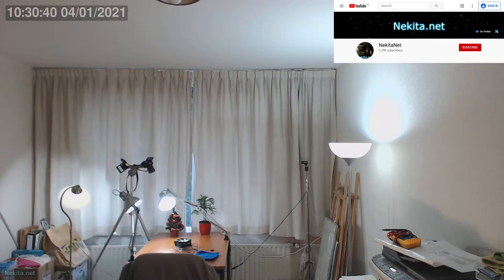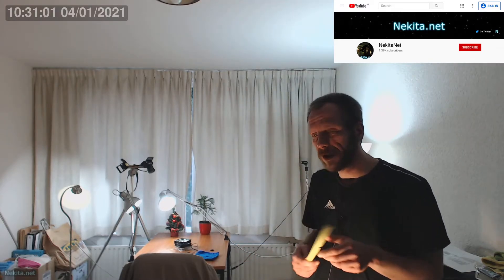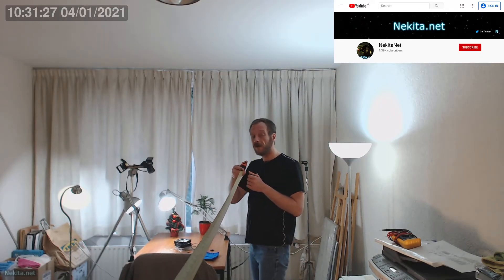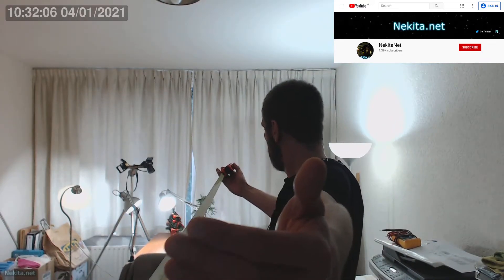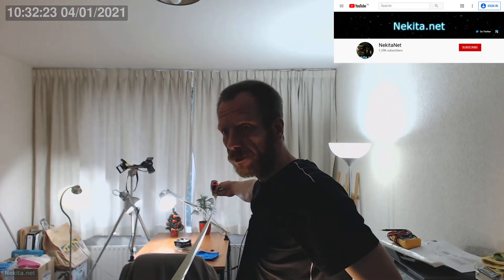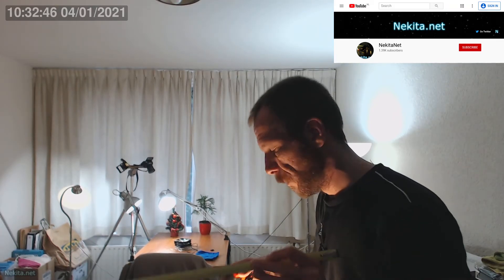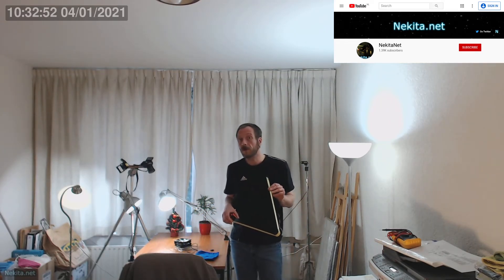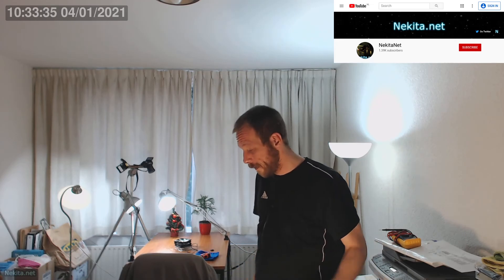Depth of field and focus Logitech C920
Yes, another experiment; This time to see what the minimal and maximal focus point is from the Logitech C920 usb webcam. Not looking for perfect frame rate, nor perfect audio... However: We are looking for a perfect measurement or close to it. So, in what range of distance can the webcam focus right out of the box.

Referenced video(s):

(c) 2013, 2014, 2015, 2016, 2017, 2018, 2019 & 2020 Nekita.net, excluding: copyrighted and/or otherwise protected quoted sources (as far as applicable)

Products shown/demonstrated: Logitech C920